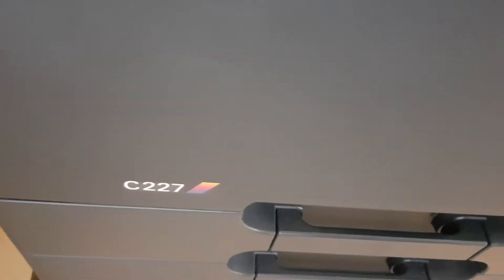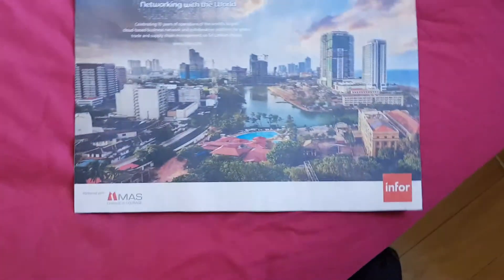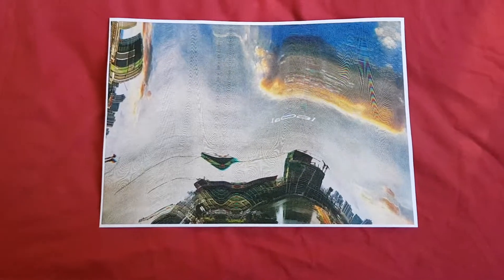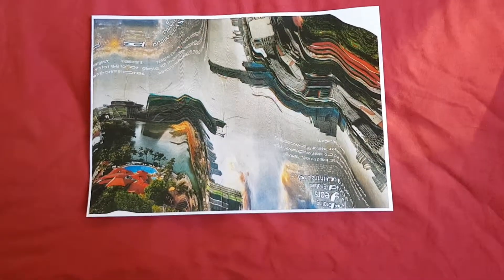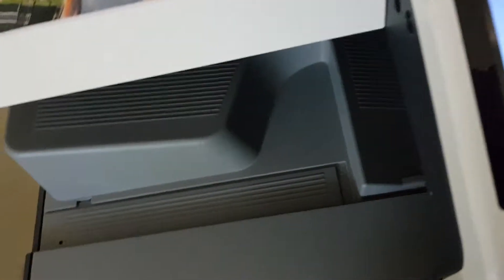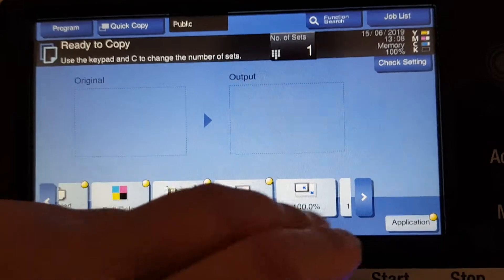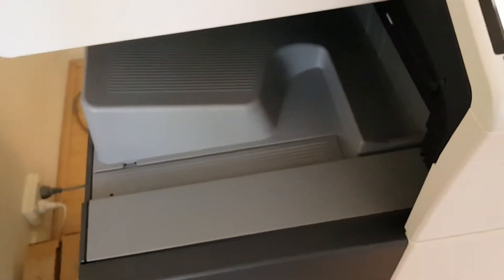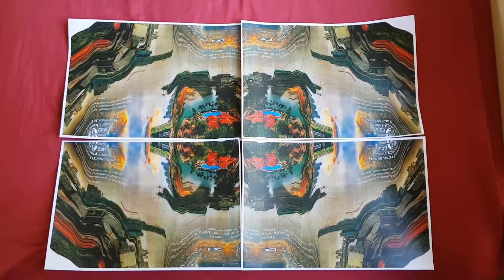Advert cut out of newspaper